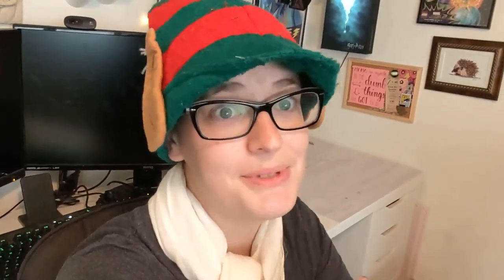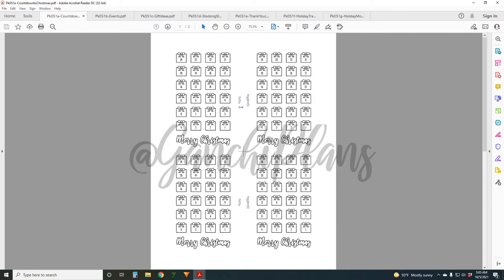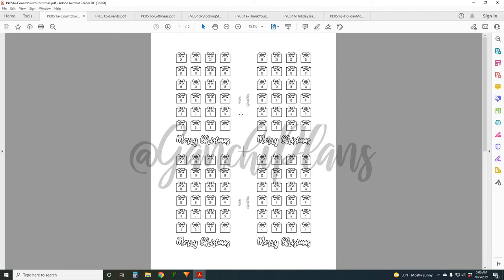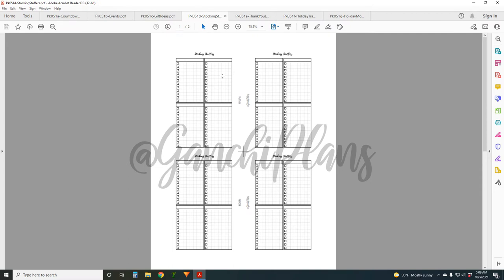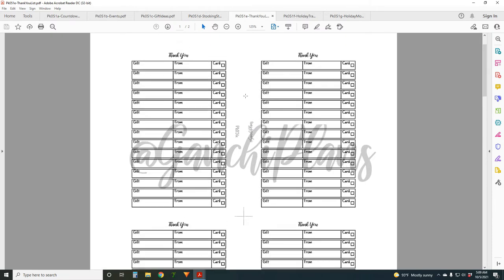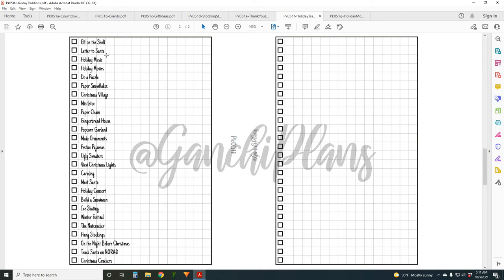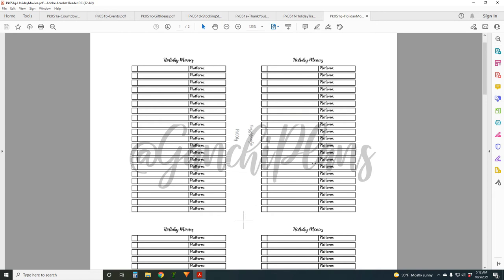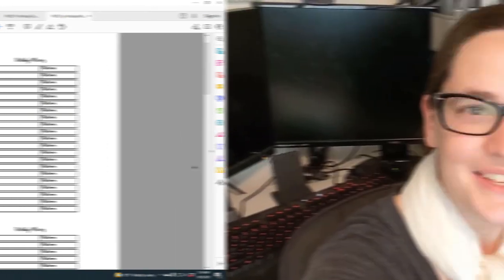Christmas Planning Already?! || NEW from Ganchi Plans Printables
It feels way too early for Christmas planning but take another look at your calendar! Better too early than too late!

00:00 Introduction
02:02 051a - Countdown to Christmas
02:20 051b - Events and Parties
03:40 051c - Gift Ideas
05:02 051d - Stocking Stuffers
05:39 051e - Thank You
06:19 051f - Holiday Traditions
07:39 051g - Holiday Movies